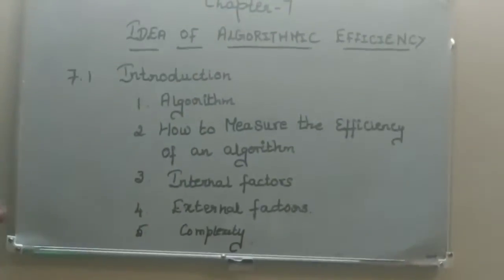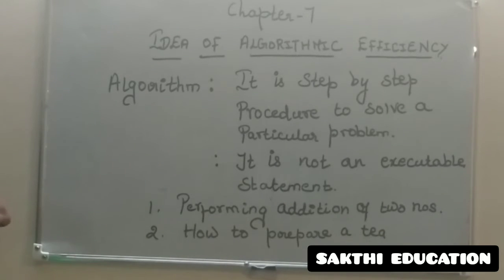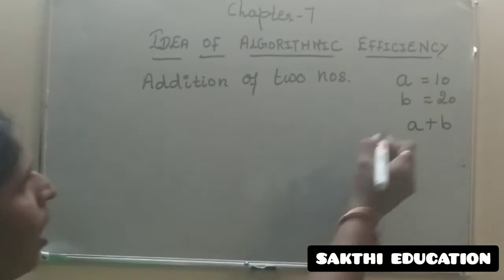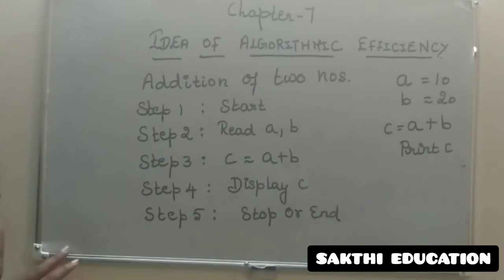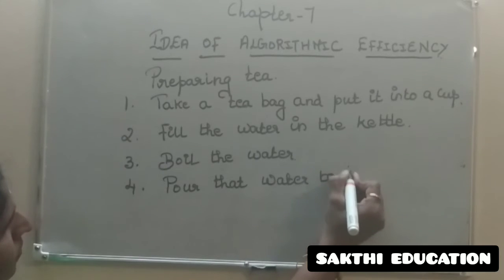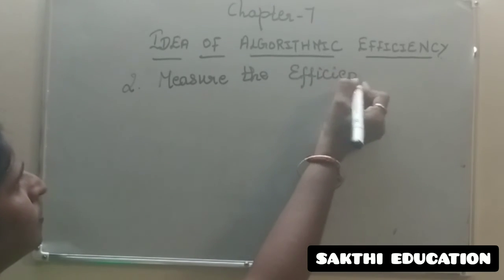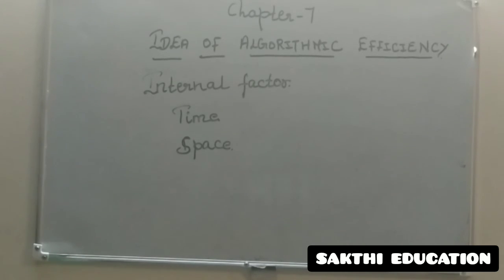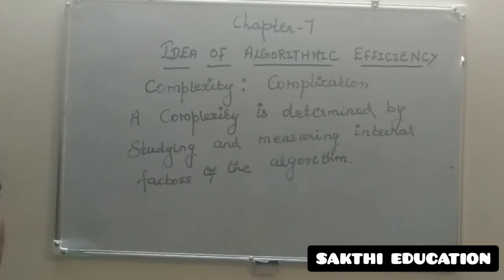COMPUTER SCIENCE WITH PYTHON | CLASS-XII | CBSE SYLLABUS | CHAPTER-7 | IDEA OF EFFICIENCY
Hey guys!!!  Today I am going to teach you guys about chapter-7  Ideas of Algorithmic efficiency, 7.1 Introduction

I've explained the problems using examples..